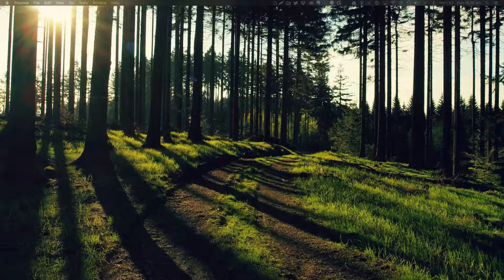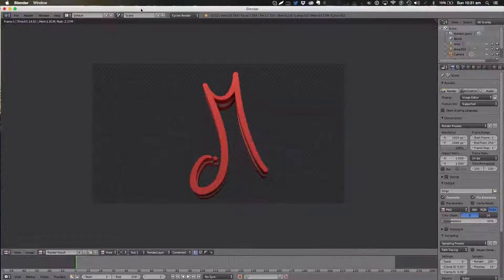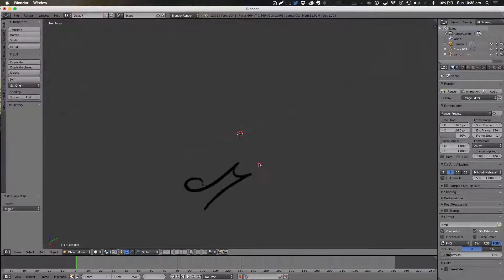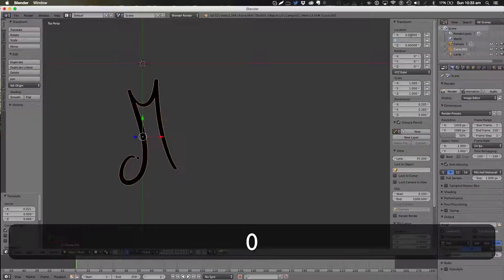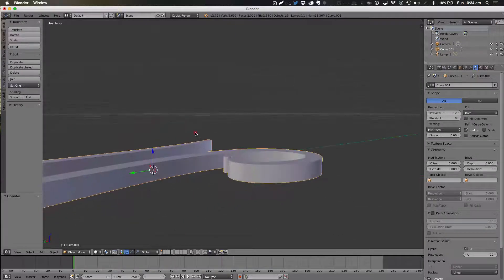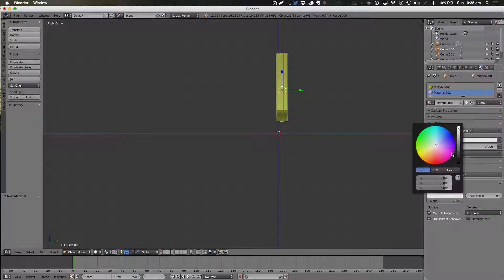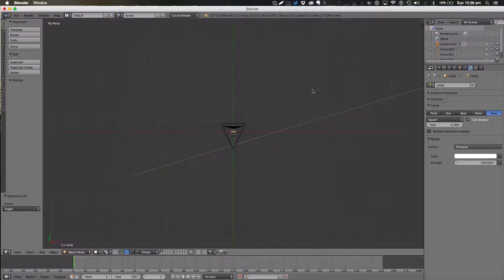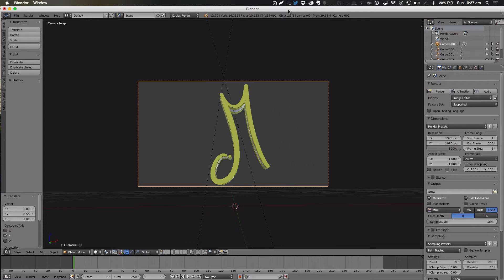Blender Tutorial: Importing Logos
Hello and Welcome to this new tutorial, today we will be learning how to import your logos into Blender, to make them 3D.

-Manuel Graphics